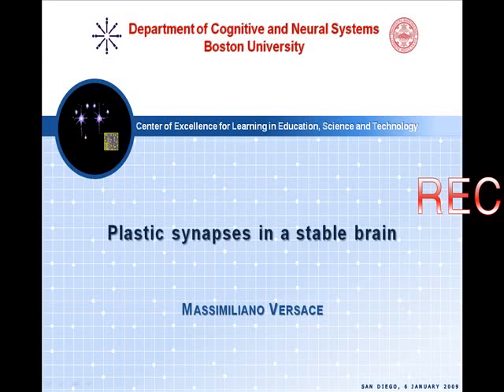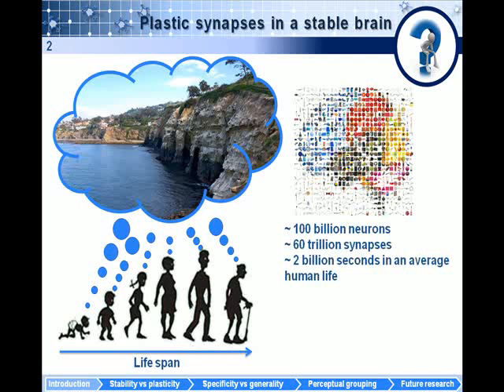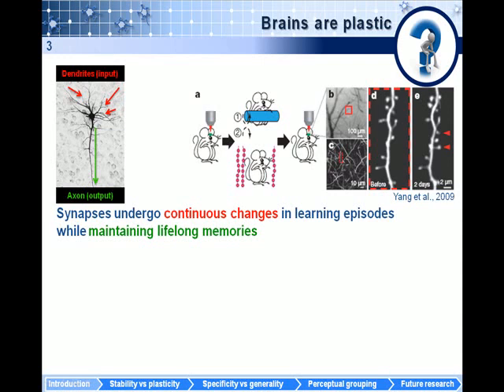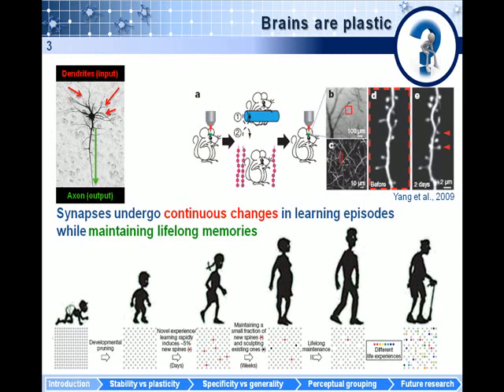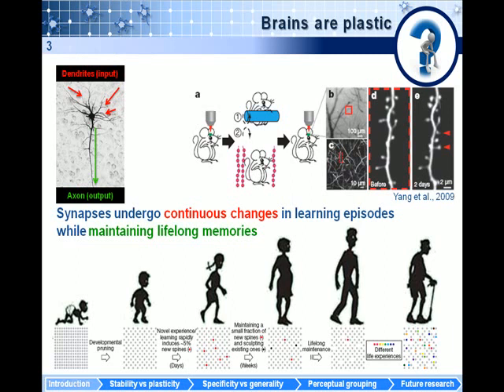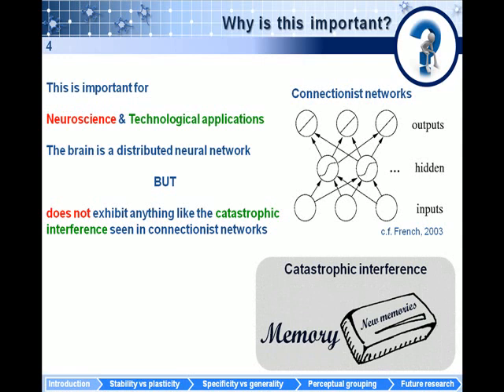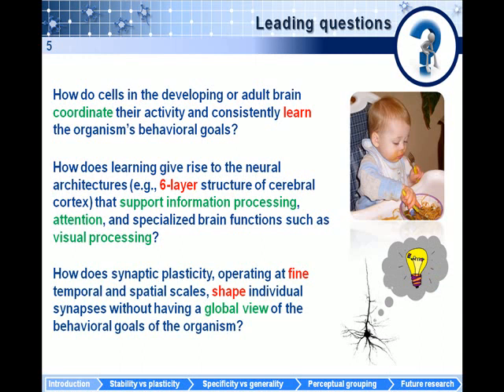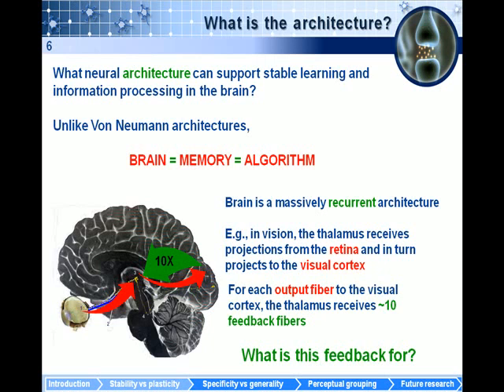Max Versace invited talk - Plastic Synapses in a stable brain - Part 1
Invited talk, 6 January 2009. The talk is titled "Plastic Synapses in a stable brain".
How can the cerebral cortex develop stable memories while at the same time incorporating new information through an organism lifetime? How does the brain coordinate multiple levels of thalamocortical and corticocortical processing to rapidly learn, and stably remember, important information about a changing world?

The Synchronous Matching Adaptive Resonance Theory (SMART) model begins to clarify how bottom-up and top-down processes work together to realize this goal, notably how processes of learning, expectation, attention, resonance, and synchrony are coordinated in laminar circuits of spiking neurons obeying realistic membrane equations. The model also predicts how the generality of learned rcategories may be controlled by neuromodulation, and how the same circuit may explain challenging visual perceptual grouping experiments.